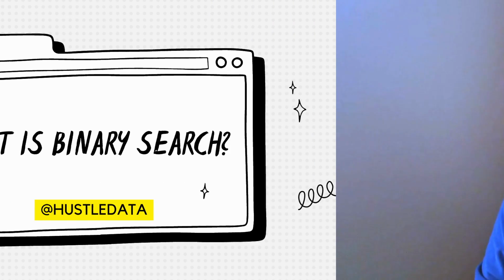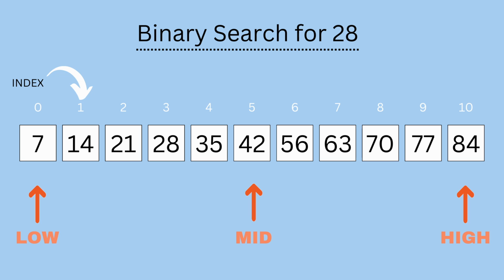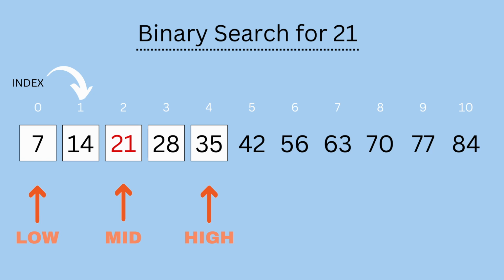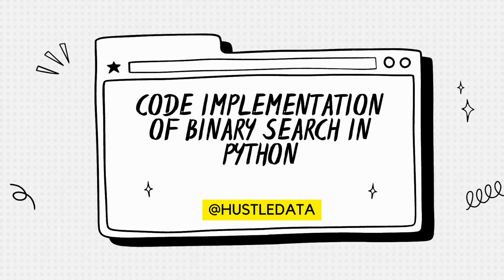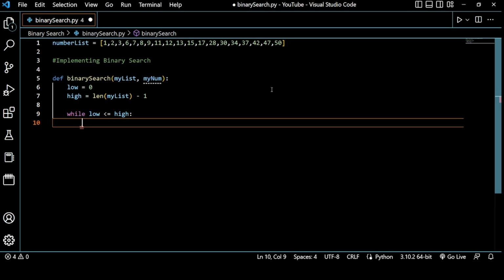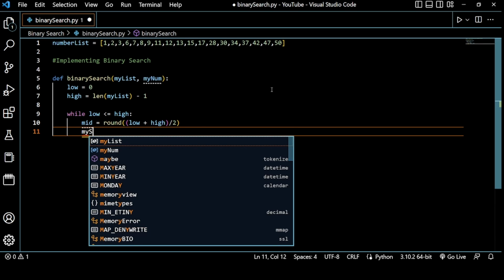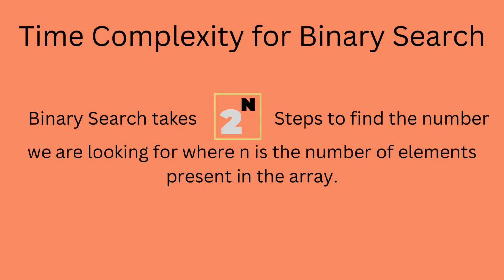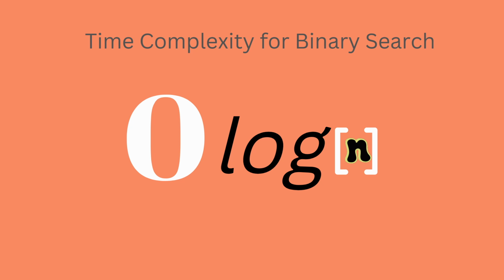Understanding Binary Search Algorithm | Python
1. What is Binary Search?
2. Code Implementation of Binary Search Algorithm using Python.
3. Time and Space Complexity.